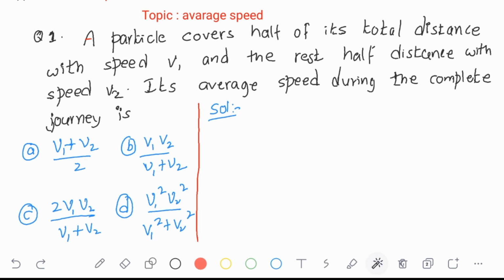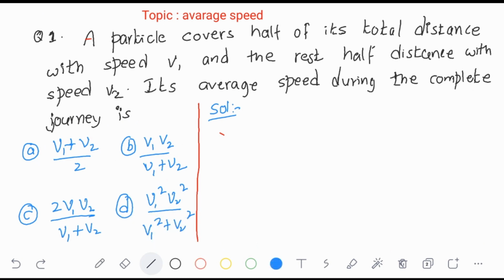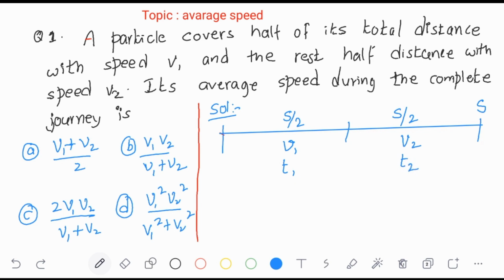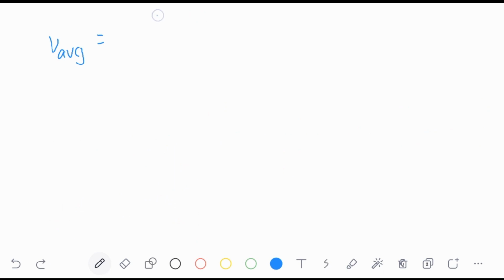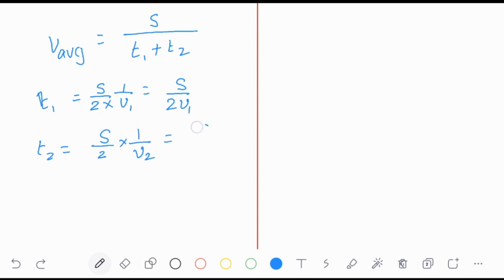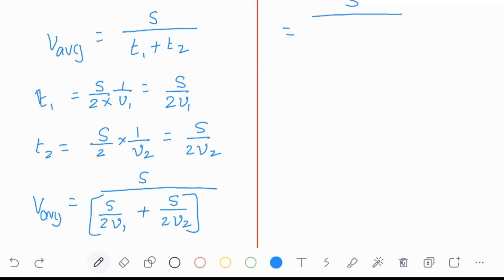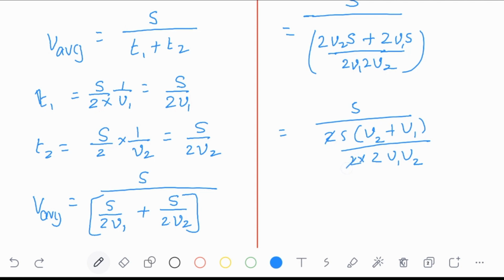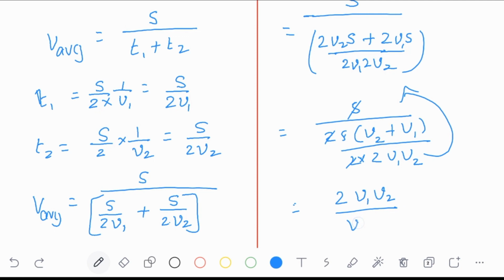neet physics PYP questions.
topic: average speed.